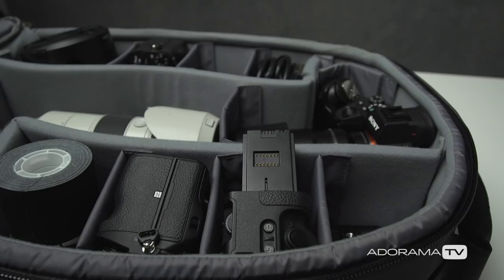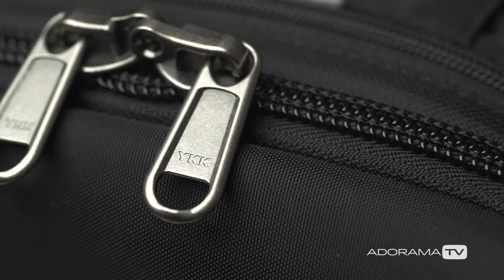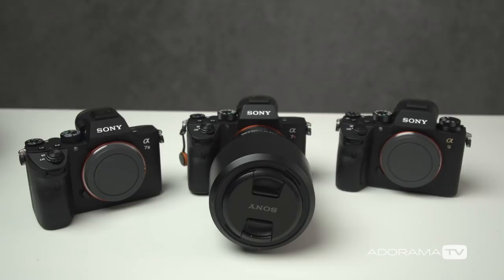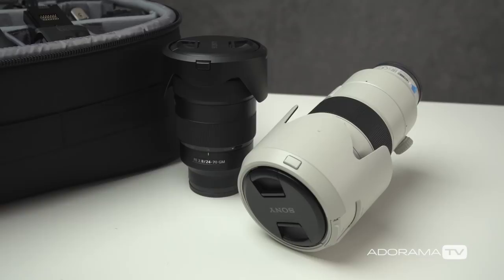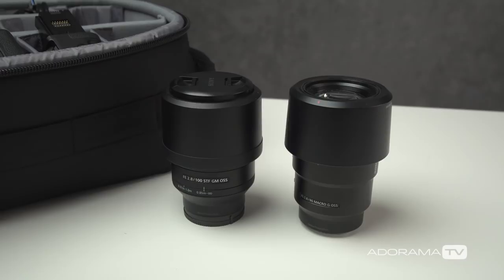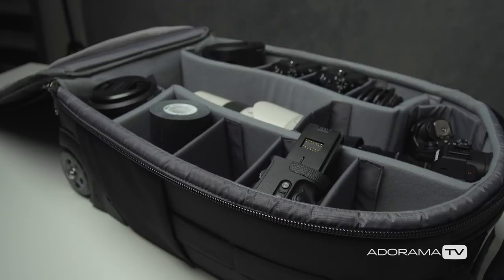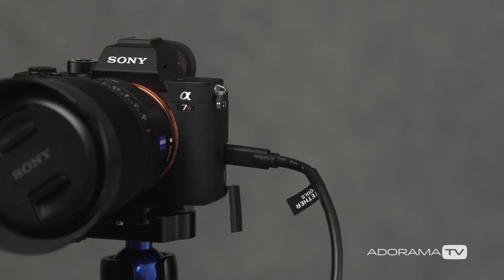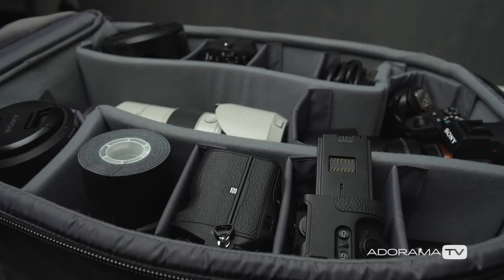What's In My Bag Travel Edition: The Breakdown With Miguel Quiles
In this episode of "The Breakdown" Sony Artisan Miguel Quiles shows you all of the camera gear he travels with in his bag!

Sony RM-LVR2 Watch (Special Order)